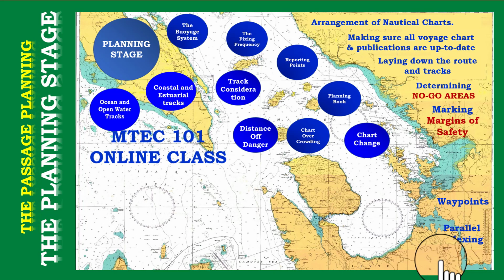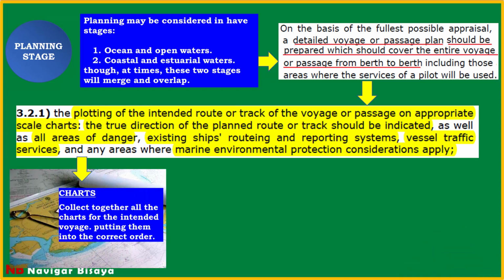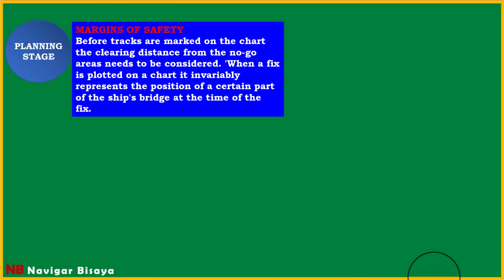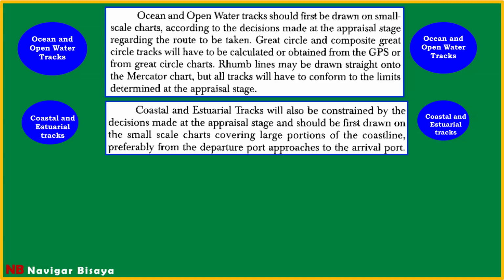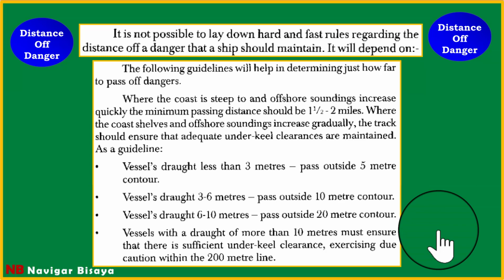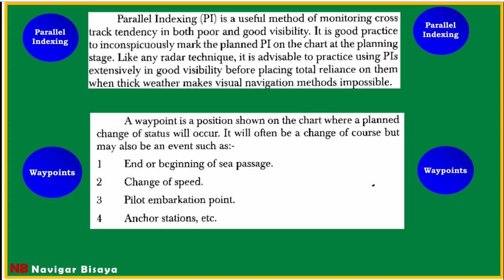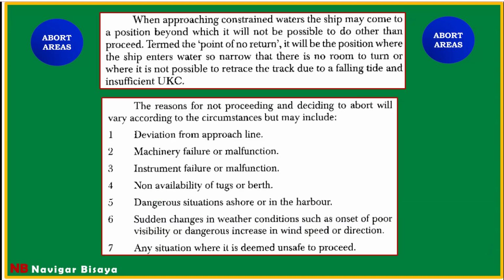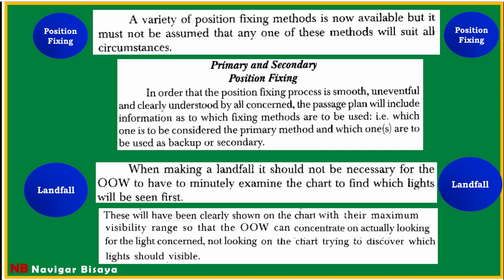Planning Stage Passage Planning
For NAV 7 Online class